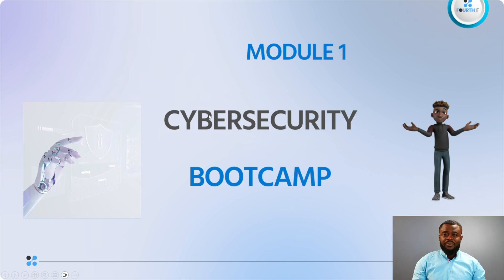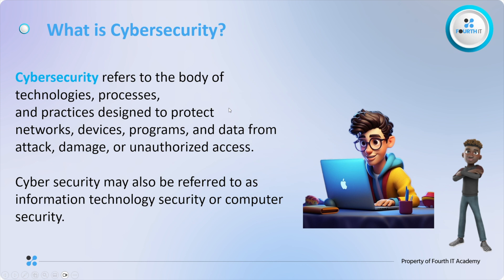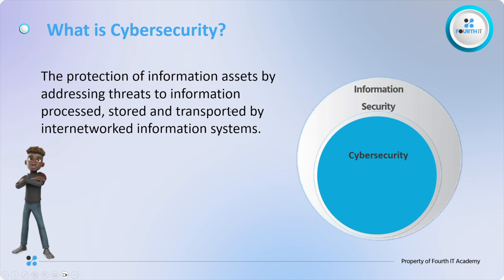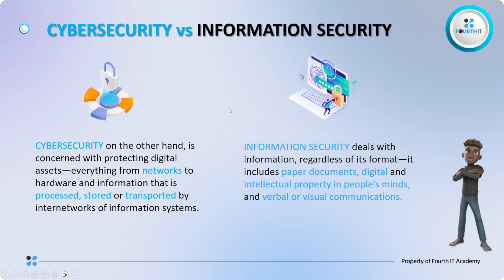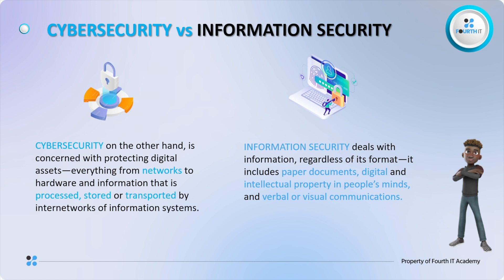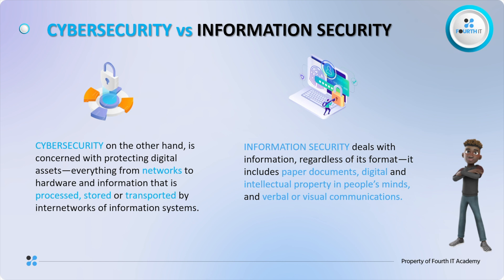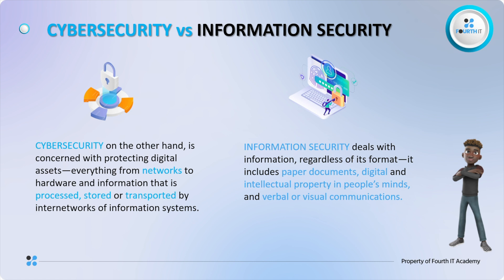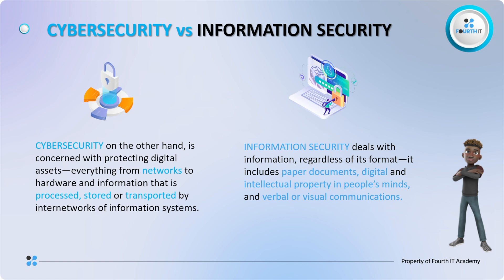Lesson 1 - Cybersecurity and Information Security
🔍 Cybersecurity vs. Information Security: What's the Difference? 🤔 Dive into the essentials of cybersecurity (focused on digital protection) and how it fits into the broader realm of information security, covering both physical and electronic data. Watch to learn more! 💻🔐

🎯 Join Our LIVE Cybersecurity Bootcamp! 🚀

Are you ready to break into cybersecurity or take your skills to the next level? Fourth IT hosts LIVE Cybersecurity Bootcamp, designed to give you the real-world knowledge, strategies, and career preparation you need to succeed in the industry.

🔥 What You’ll Learn:
✅ Cybersecurity Fundamentals & Risk Management
✅ GRC, Compliance Frameworks & Third-Party Risk Management
✅ Daily Cybersecurity Routines & Best Practices
✅ Resume Building, Job Interview Prep & More!

👉 Register at FourthIT.com

Don’t miss this opportunity to gain hands-on insights, expert coaching, and a fast track into cybersecurity! Secure your spot today! 💻🔐